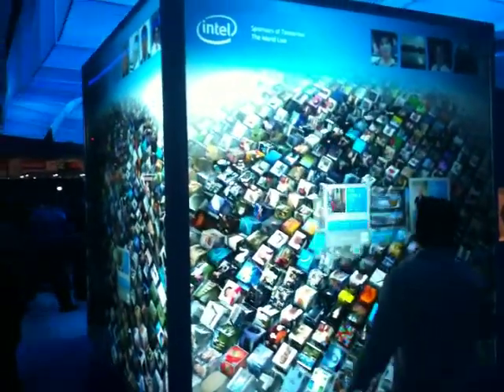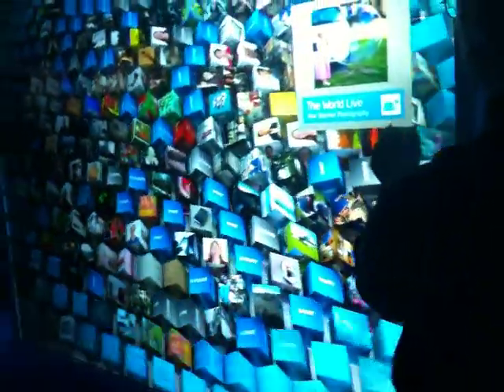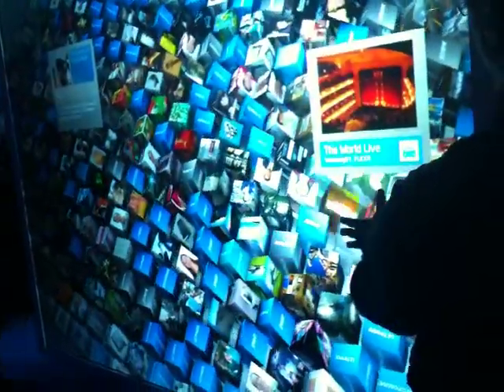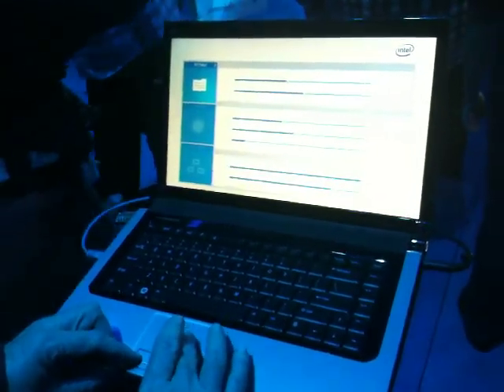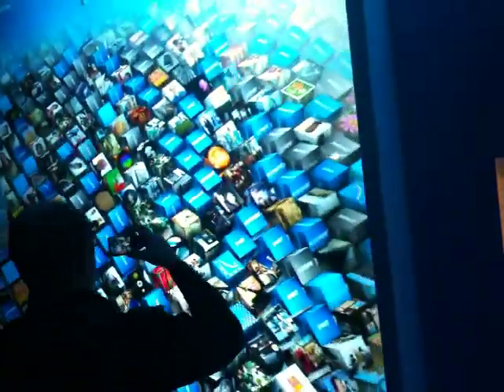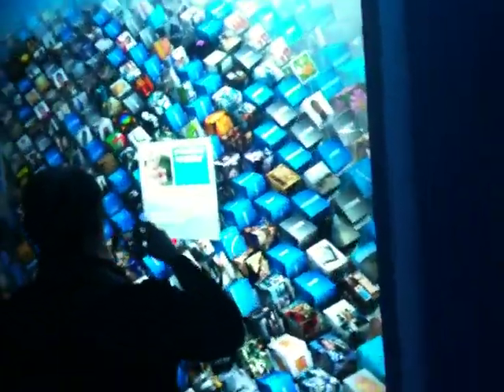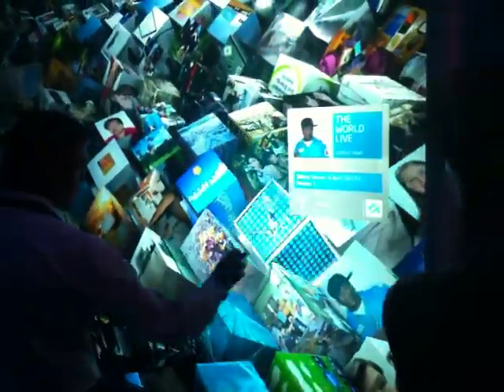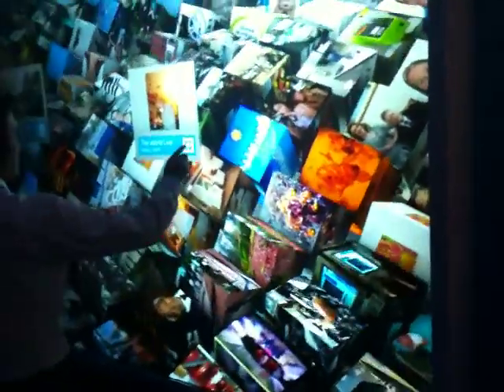Intel Cube demo at CES 2010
Incredible interactive demo at the Intel Booth at CES 2010. 2 Laptops + PC controlling individual walls of giant cube. The rotating cubes inside link to Flickr, Twitter, etc.. Optical touch screen over a rear projection surface.

The BEST demo I saw at CES bar none.